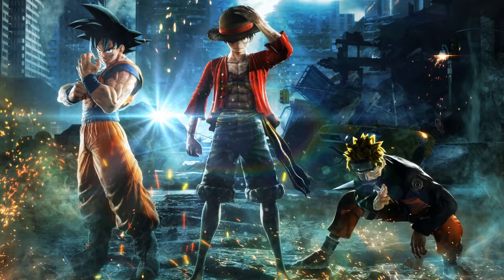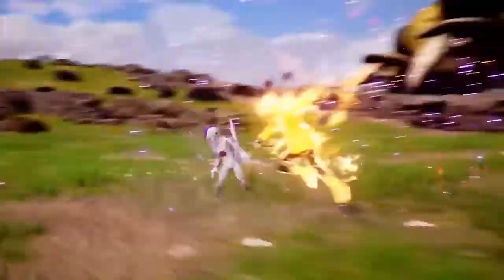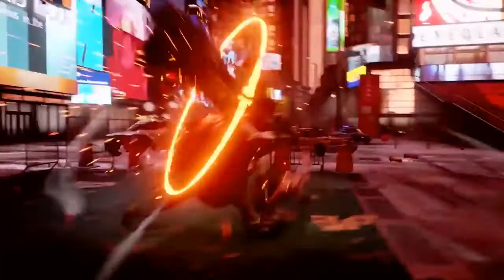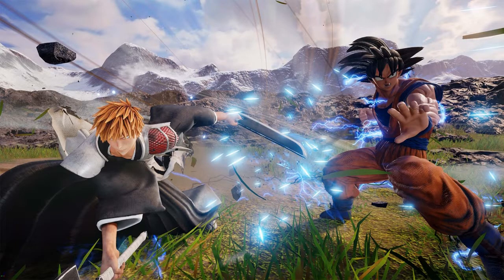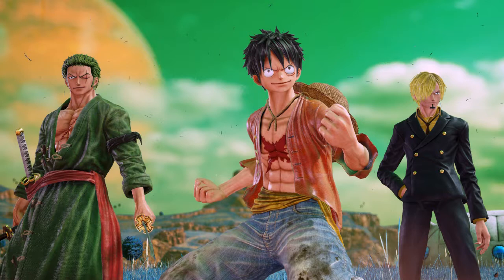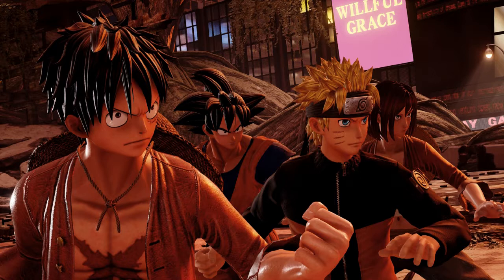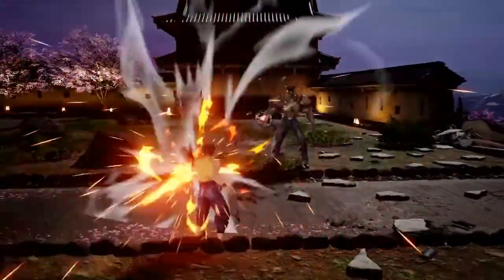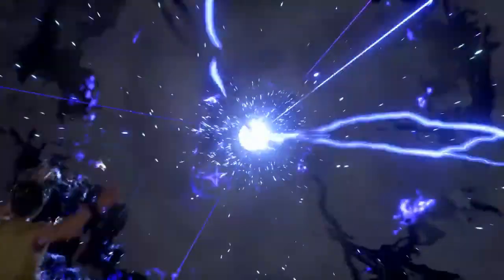Jump Force (First Impressions)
What's going on guys? SailorDodo here to share my thoughts on the upcoming game "Jump Force" I was lucky enough to get my hands on the closed beta so i thought i would make a video to tell y'all the highs and lows of this much anticipated title!